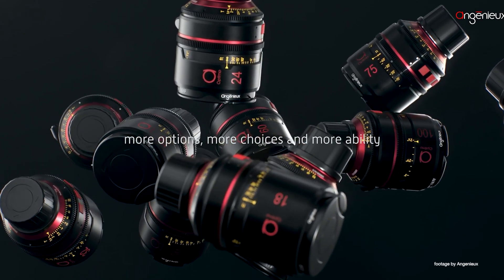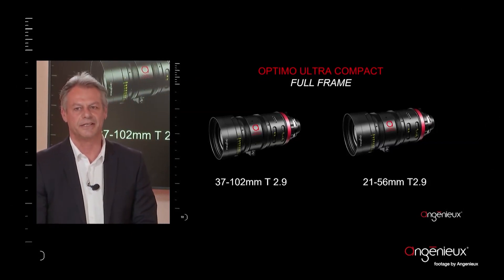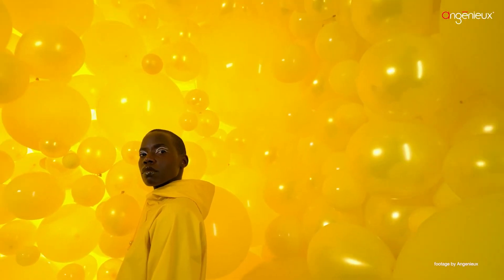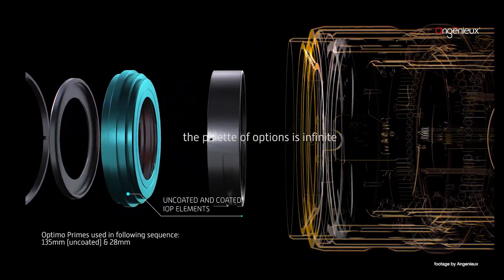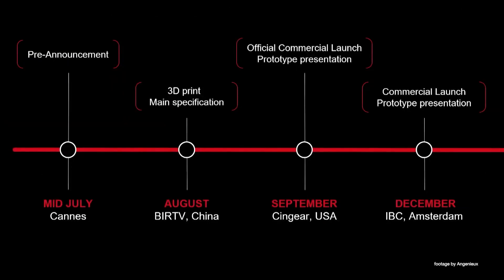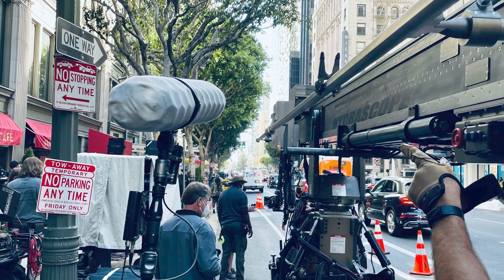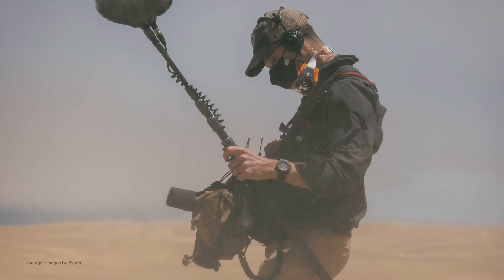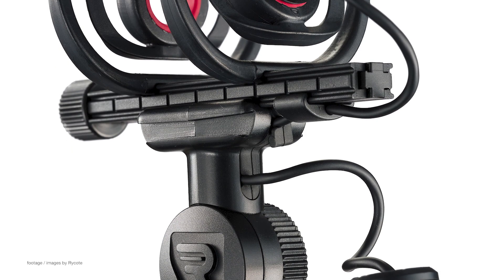News in 90 EP 243: Angenieux, Rycote Nano Shield, Adobe Creative Cloud Updates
Angenieux Optimo Ultra Compact Zoom lenses: 0:00
Rycote Nano Shield: 0:46
Adobe Creative Cloud Updates: 1:28